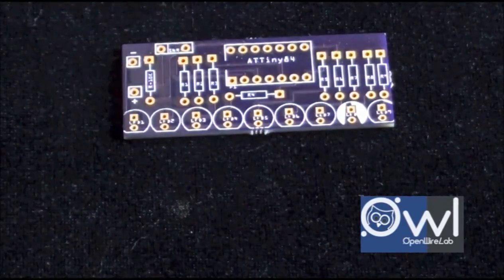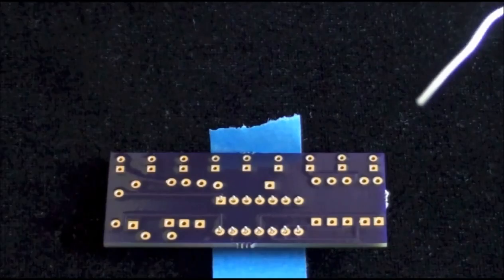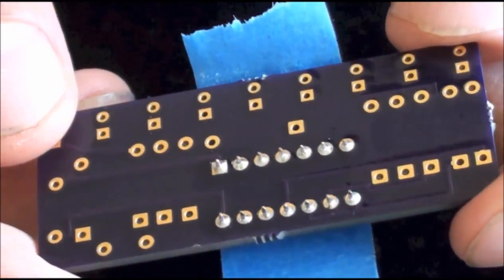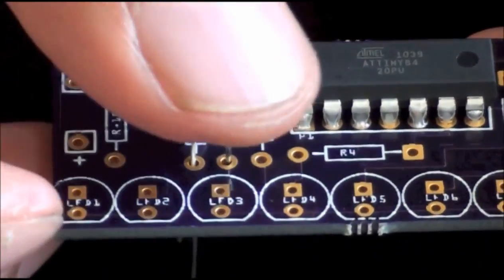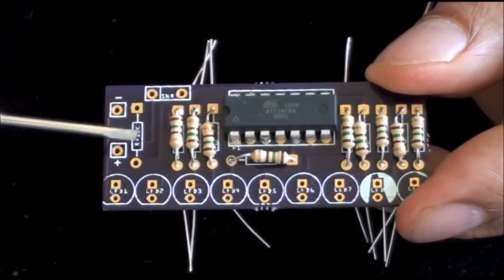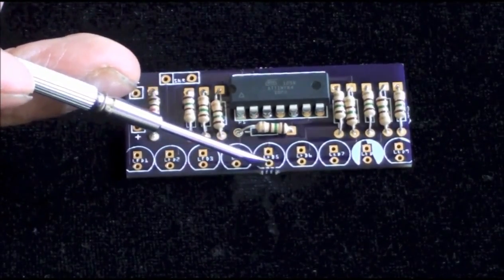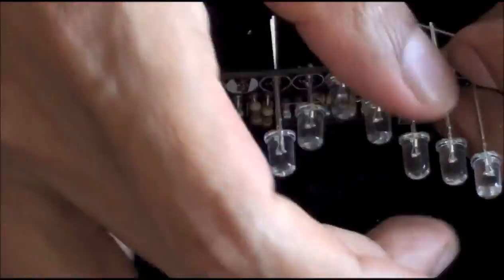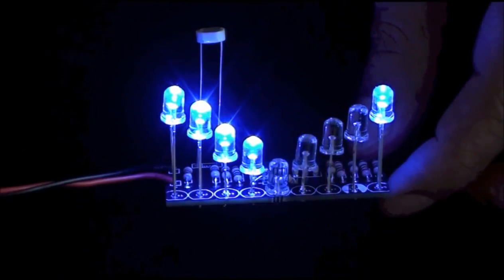DIY: Make Your Own Light Animation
Learn how to build your own 9 LED, light animation! This video will show you how to put together your OWLet 9 Kit which includes a battery pack for ultra mobility.

The OWLet 9 Kit is designed to be assembled and then either enjoyed for the pure beauty of the challenge or integrated into another project. This easy kit will light up in a pre-programmed pattern - all you have to do is put it together. You will love the 9 LED array!